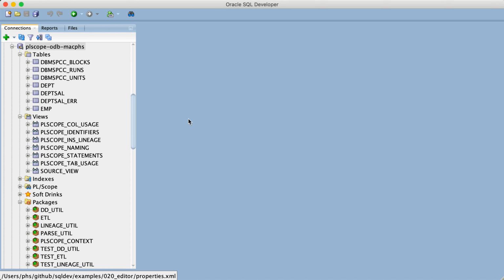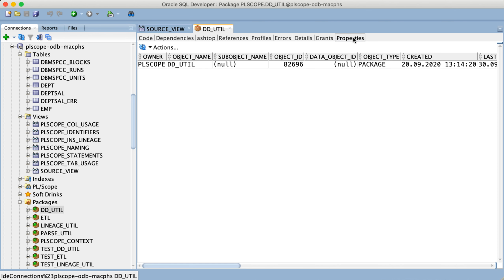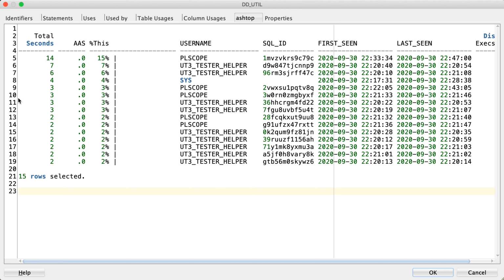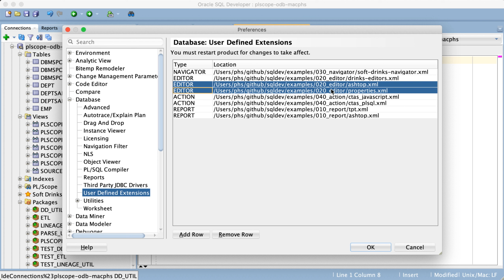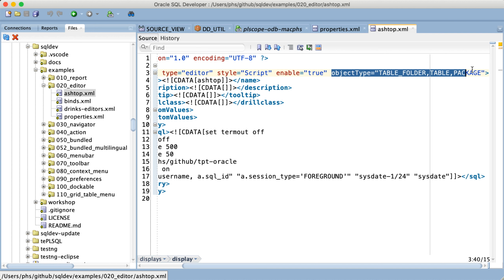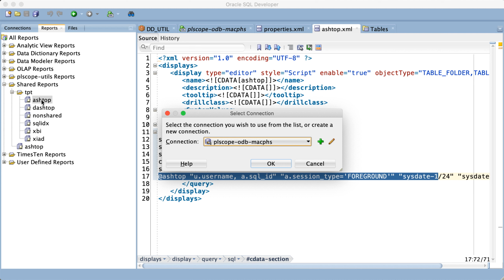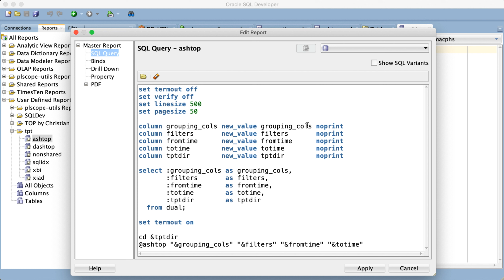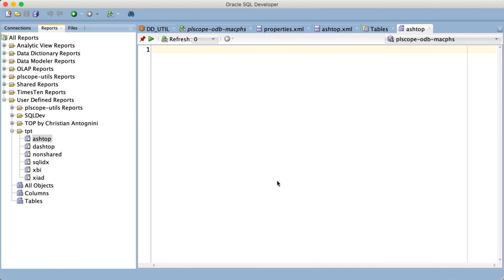Demo 1 of Extend Your SQL Developer Talk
Demo shows user defined extensions (editors and reports) in SQL Developer. It's part of this talk